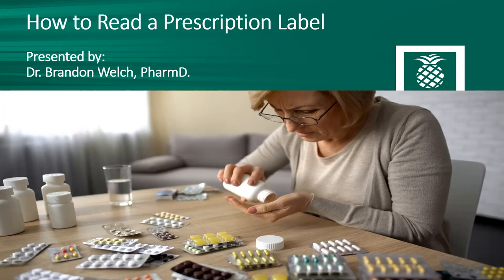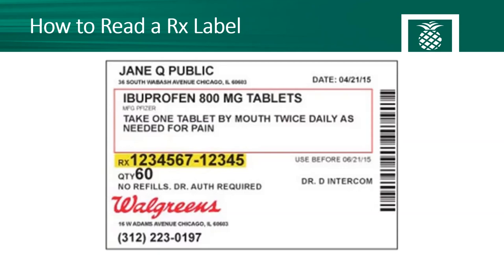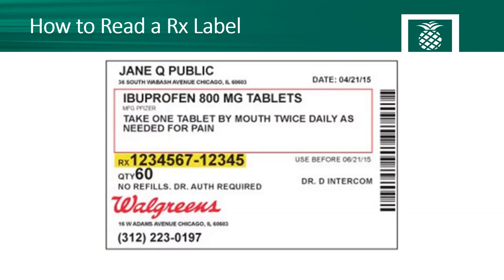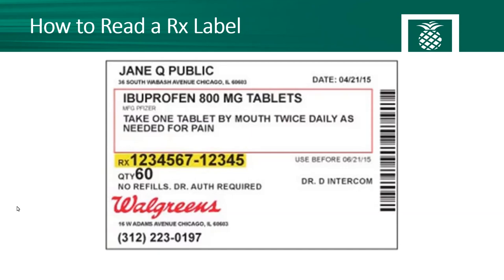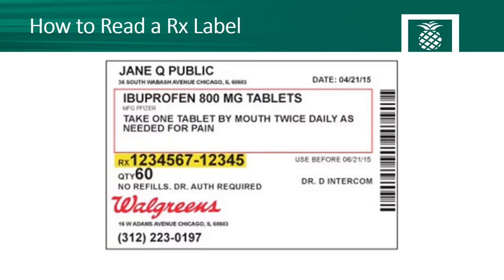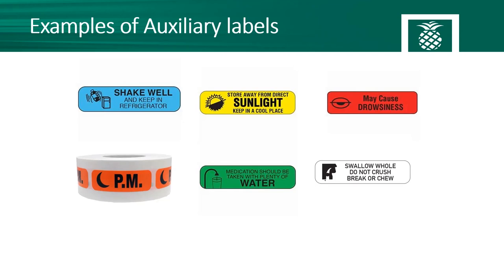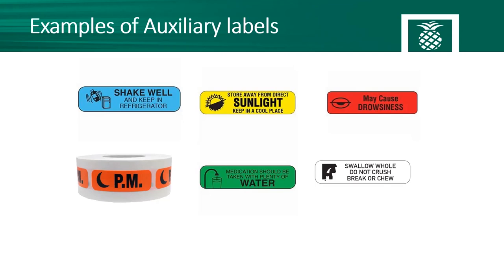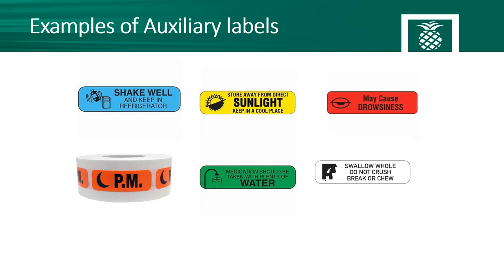Prescription Labels 101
What do the symbols on a prescription medicine bottle mean?  Join clinical wellness pharmacist Brandon Welch as he explains how to read a prescription medicine label for safe consumption and storage.